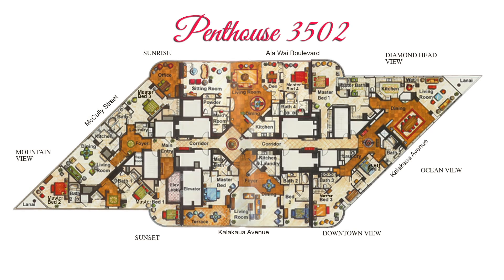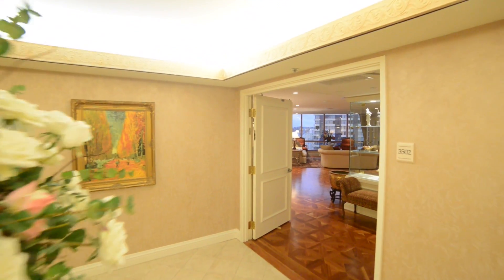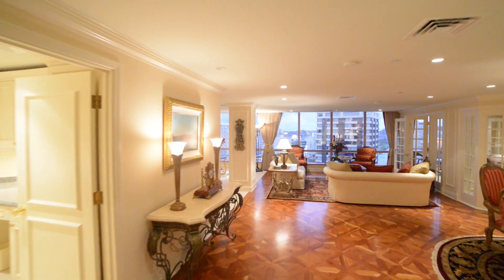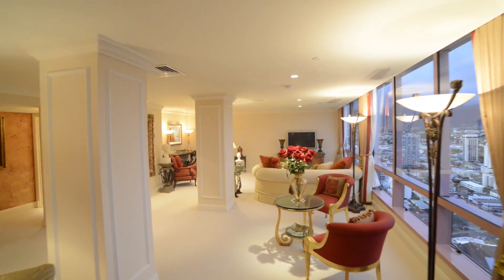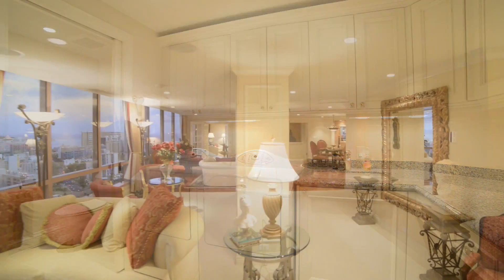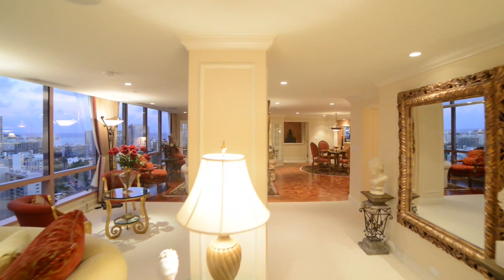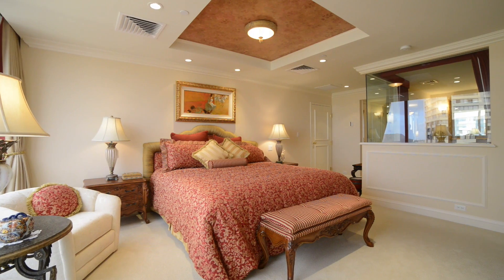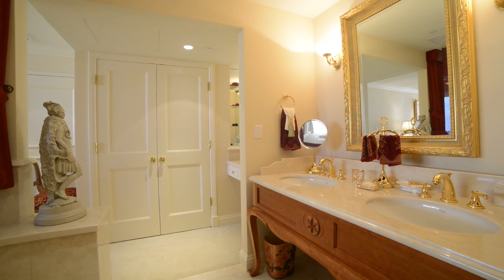Waikiki Landmark 35th Floor Penthouses - Penthouse 3502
Waikiki Landmark, 35th Floor
Penthouse 3502
List Price: $2,600,000
1BD | 1BA & 2 Half BA | 2,134 sq. ft.